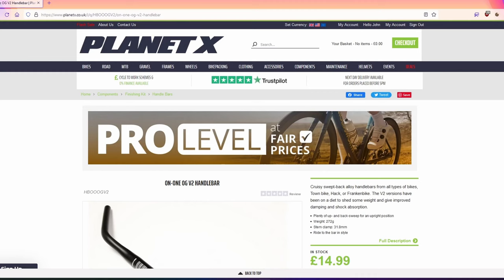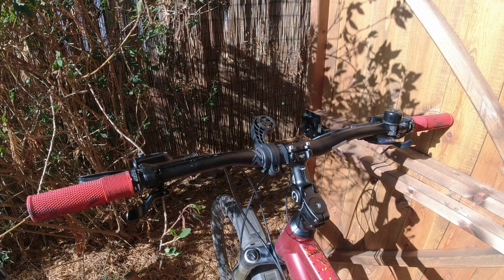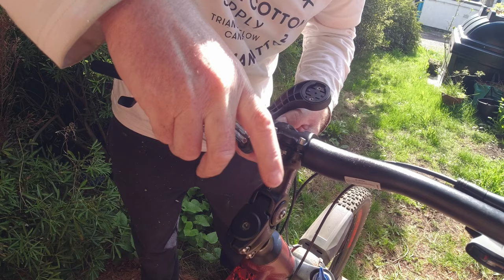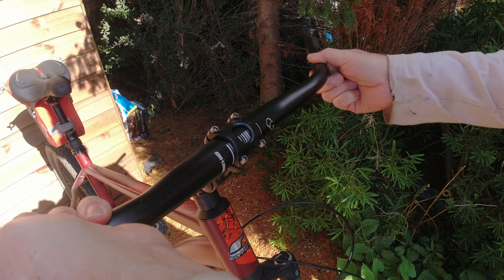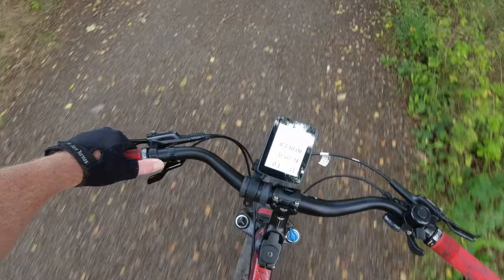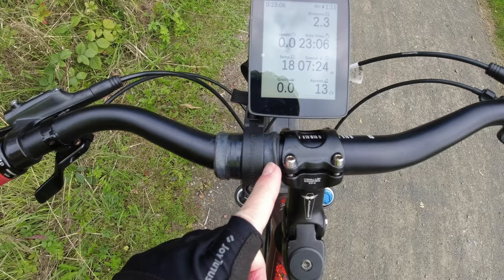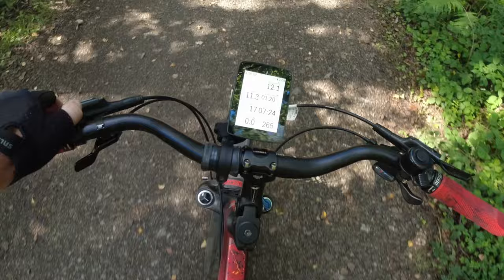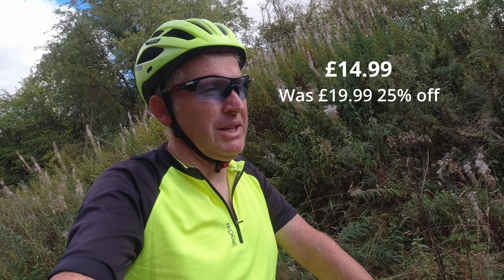I Changed to comfortable mountain bike handlebars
I Changed to comfortable mountain bike handlebars. I have been wanting to change my handlebars that came with my Carrera Fury for a while now due to them being uncomfortable. Plus I was starting to get a problem with my wrist so I could not put it off any longer.

The adjustable stem (Not the same as the one I used which is no longer available but very similar)

My Gear:
Garmin Varia Radar and Light
New version of my action camera
Main Camera